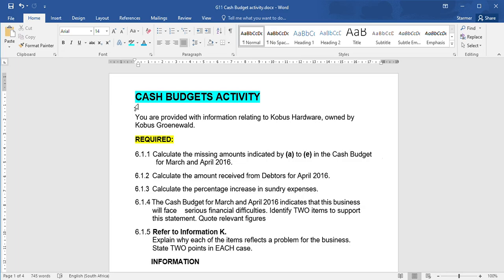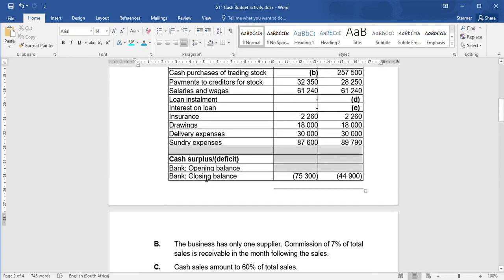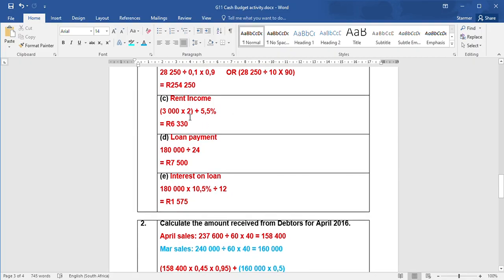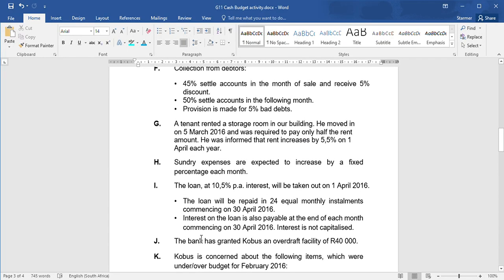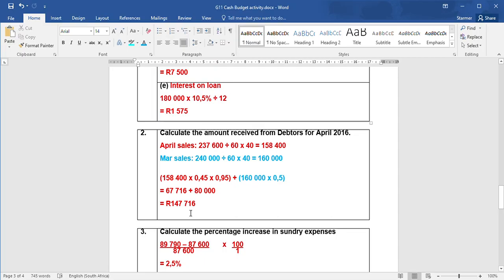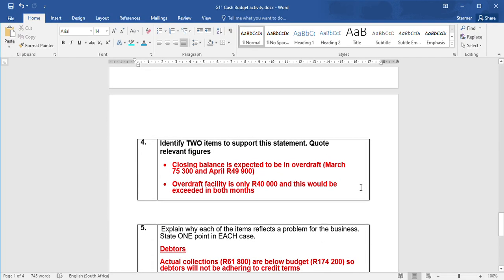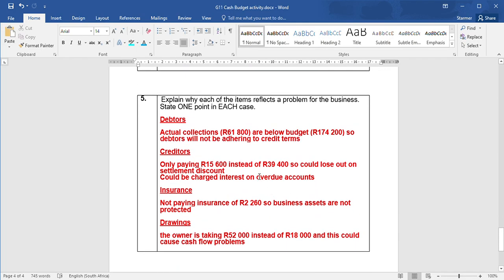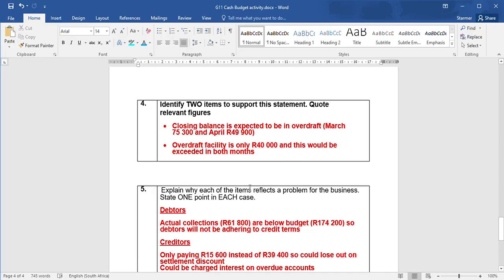GRADE 11 Cash Budget activity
In this video I covered a grade 11 cash budget activity